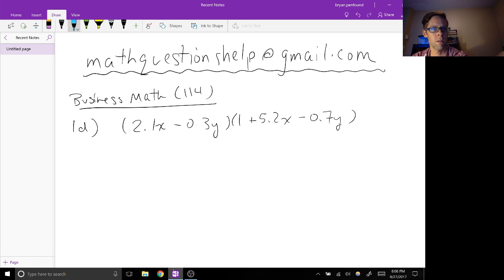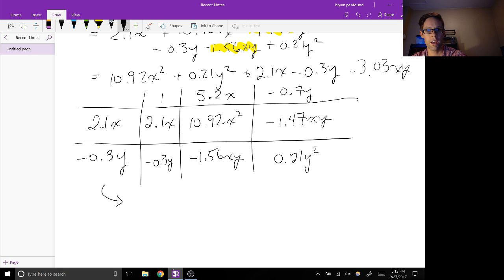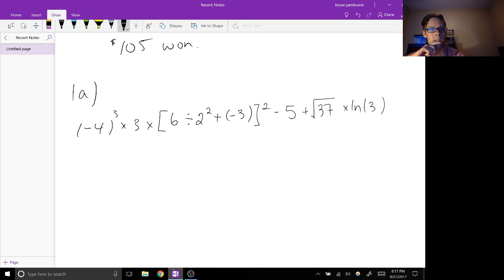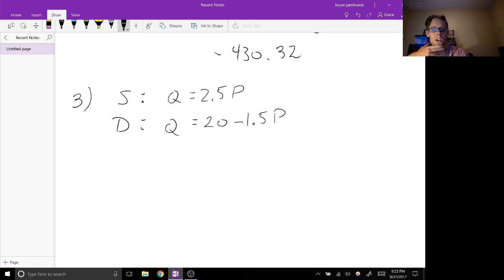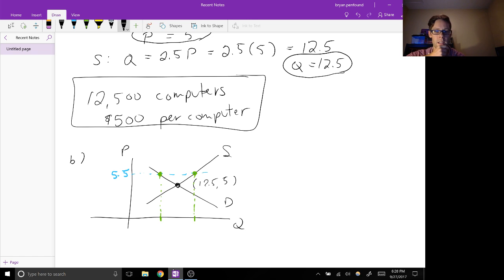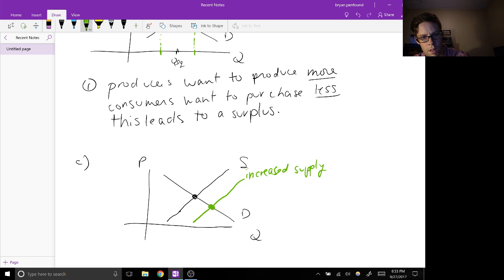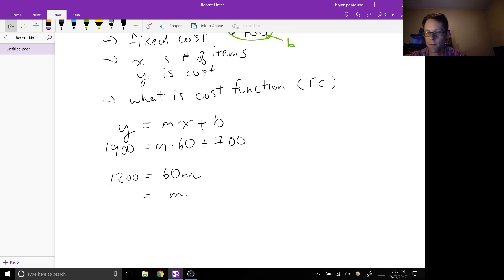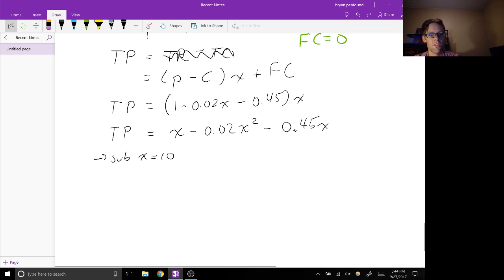Math Help Livestream - Sept27/17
Include a screenshot of the question if needed.

DID YOU LEARN SOMETHING?